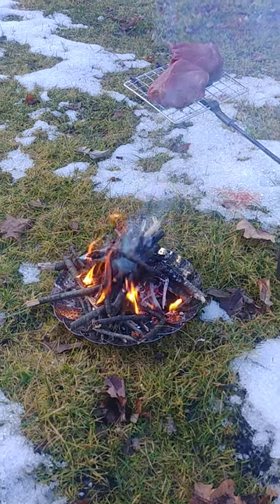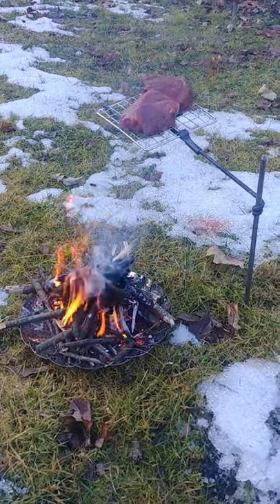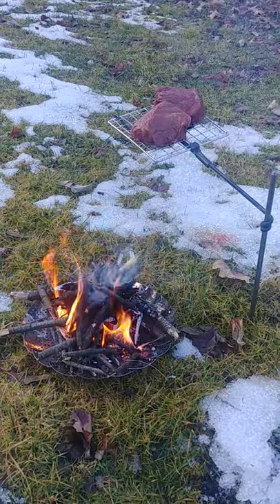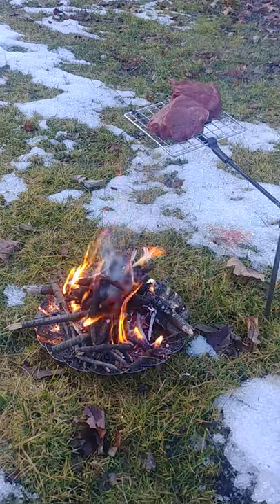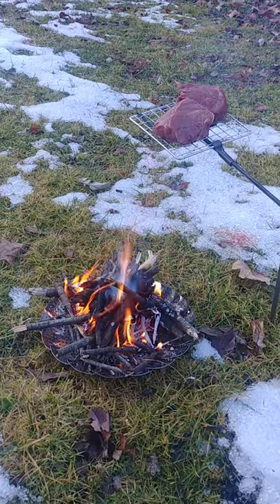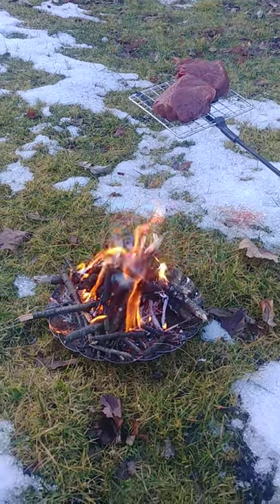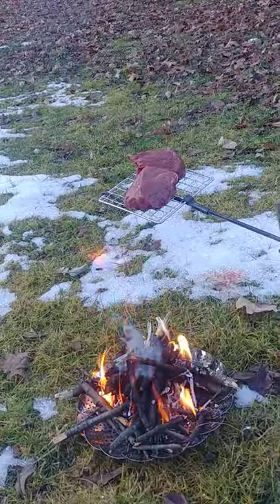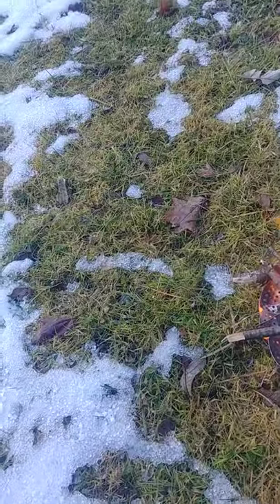Quick trial of Bedroll cooker grill.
After having gotten the bedroll cooker from selfreliance outfitters this Christmas, I finally made an impromptu attempt to try out the grill after work. I just went to the store and bought two bison sirloins without anything else and dashed to the forest preserves to try it. No salt, pepper, or any other spices just the meat. Unfortunately i didn't have a Gopro, so i filmed it on my cell phone, which, of course, had no juice and died just before i could eat it.

I am very happy with the bedroll cooker. I have one that i made after Dave Canterbury made a diy video for it, but after i saw that his house burned down, i wanted to help with what i could, so i bought one. Hope you are as amused with this as i am. Lol